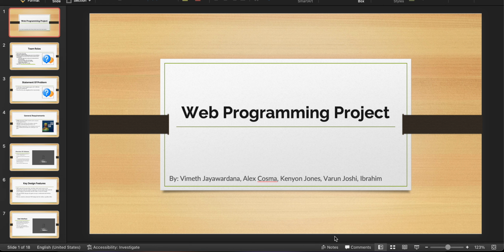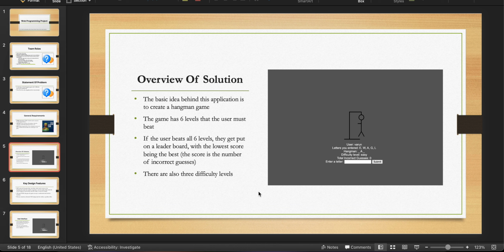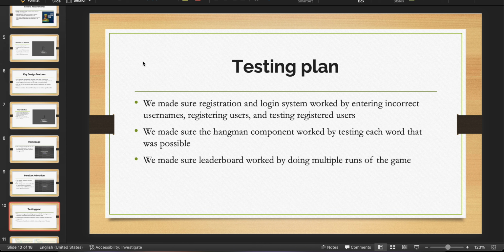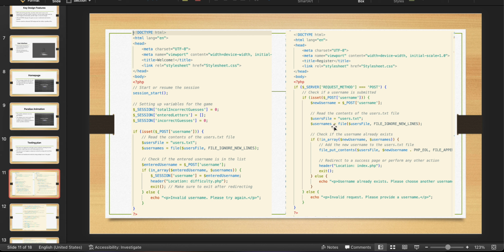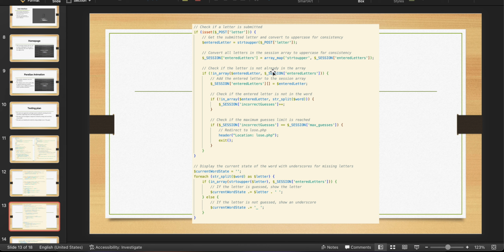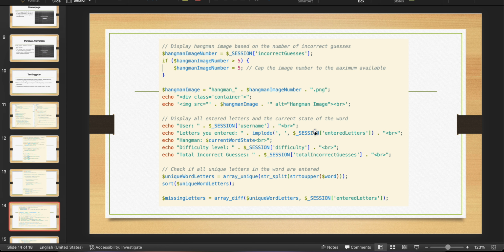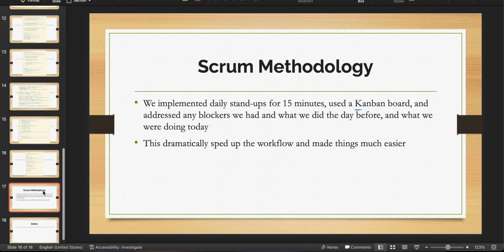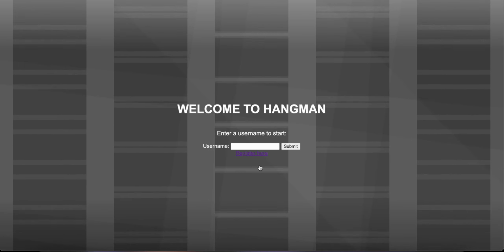Hangman Project 02_Team1